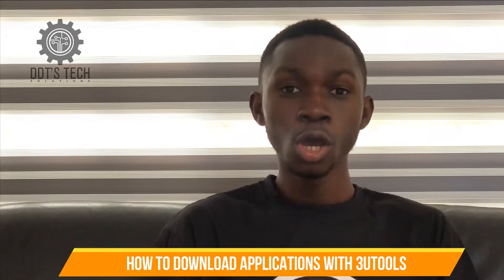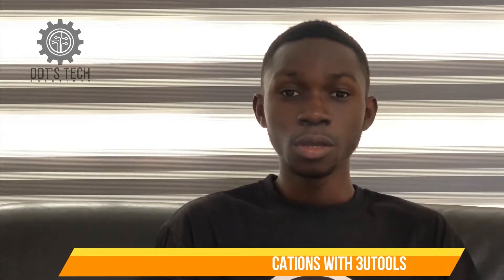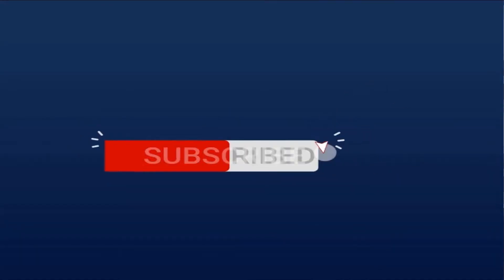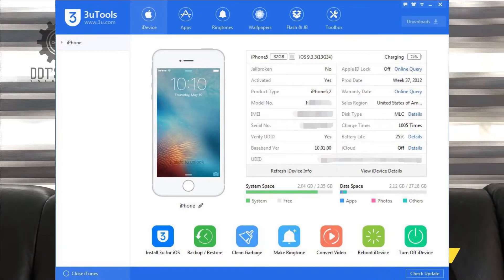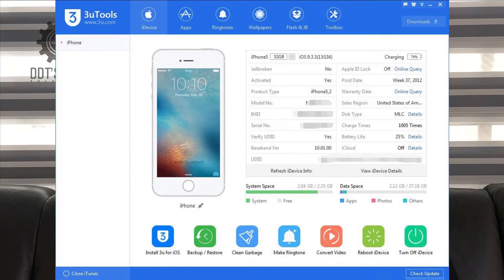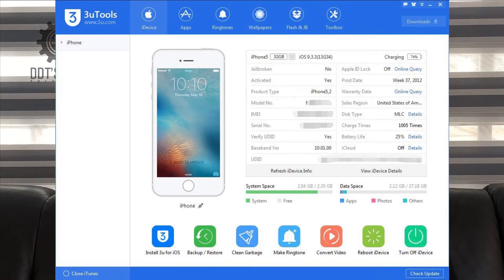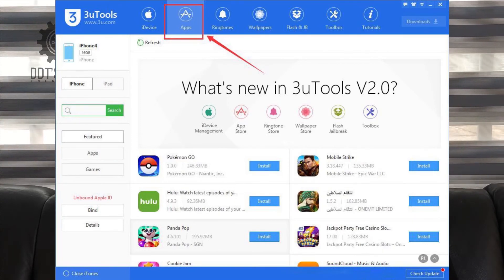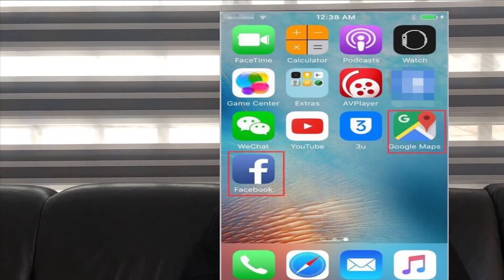How to Download Apps on iPhone or iPad Using 3uTools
If you want to download applications to your iPhone or iPad with 3utools, then this video is for you! In this video, we'll show you how to download applications to your iPhone or iPad with 3utools, the fastest and easiest way possible.

Whether you're looking to download the latest apps or just want to make sure you have the latest versions of your favourite apps, 3utools is the tool for you! In this video, we'll show you how to download applications to your iPhone or iPad with 3utools, making the process simple and fast!

How to jailbreak iphone or ipad

Join my main telegram channel